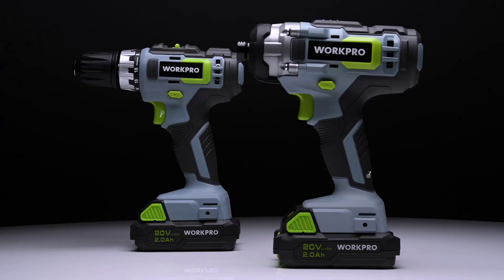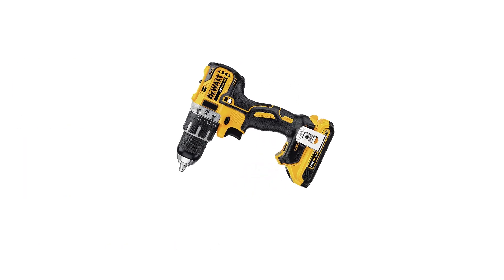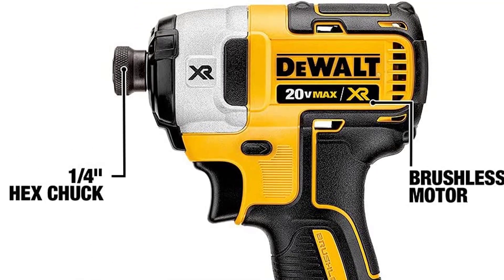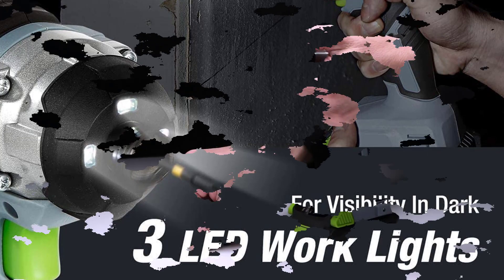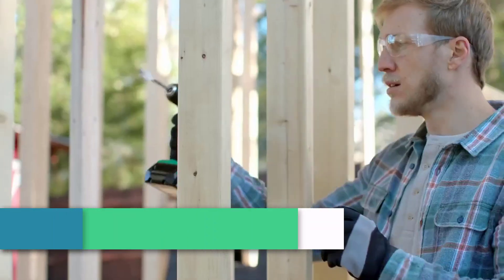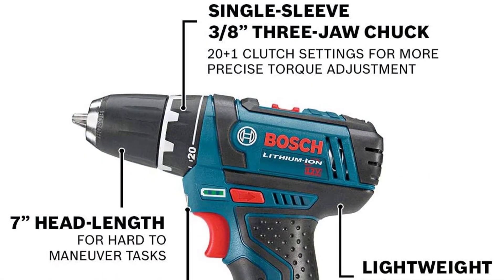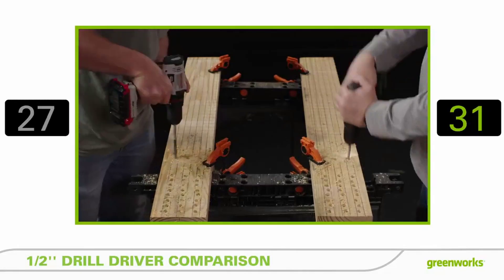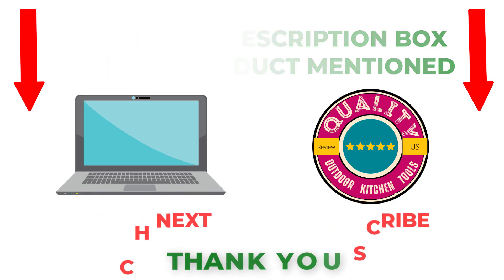Best Drill Drivers For The Money ।। Buying Guide 2025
📌Product Link📌
✅ 1. DEWALT 20V Max XR Cordless Drill Combo Kit
✅ 2. WORKPRO 20V Cordless Drill Combo Kit
✅ 3. Metabo HPT 18V MultiVolt 4-Piece
✅ 4. BOSCH CLPK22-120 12V Max Cordless
✅ 5. Professional Grade Greenworks 24V Max
Zazo Review brings you the best product which can help you in your daily life. We did extensive research and pointed out the best ones. There are many products available to choose from, each with different characteristics, benefits, and prices. To help you make an informed decision, we did extensive research, read tons of reviews, and made a video with complete guideline. Stay updated with our cool products as it will make your life much more easier.